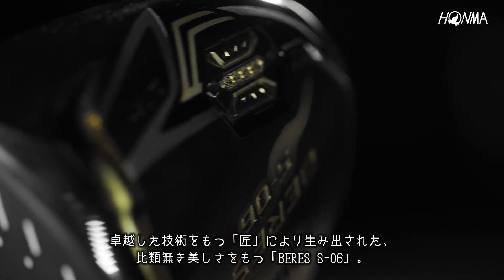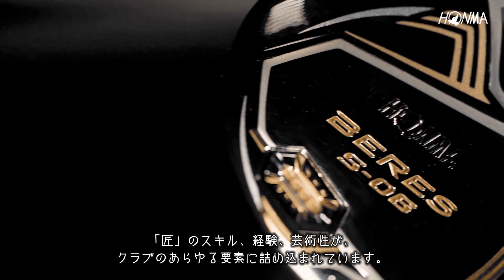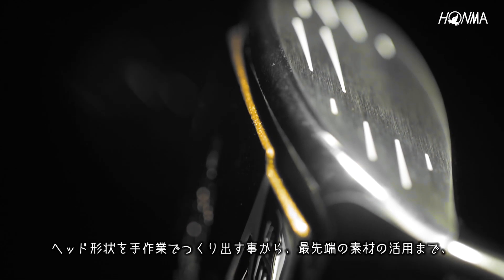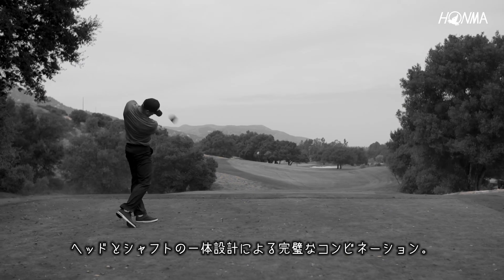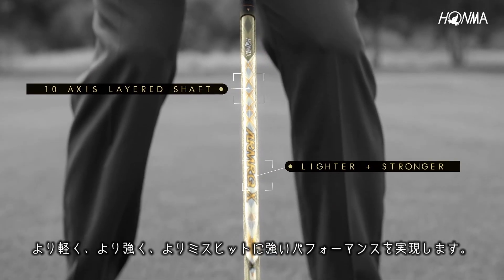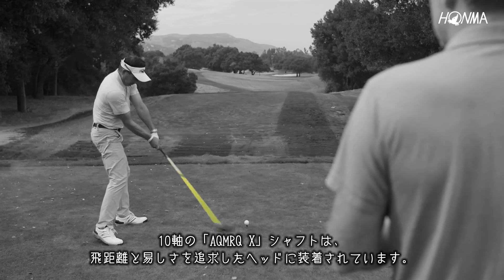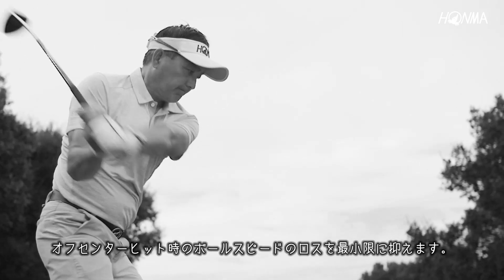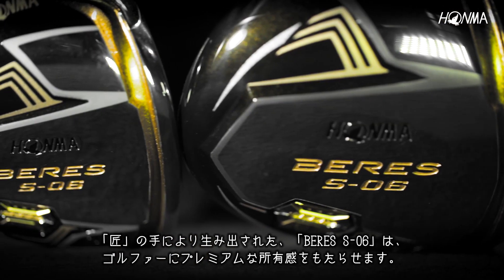2017_HONMAGOLF-BERES-S06_promotional video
The BERES S-06 driver is for the player looking for master craftsmanship and premium performance. Featuring Key Groove Technology for maximum ball speed on off center hits, an expanded face promoting a larger sweet spot for greater forgiveness and confidence at address, and an unparalleled shaft and head combination, with a progressive star performance system- The BERES S-06 is master crafted for those seeking premium performance.